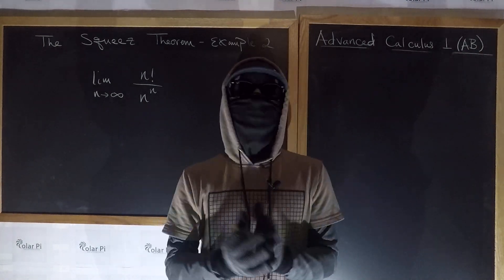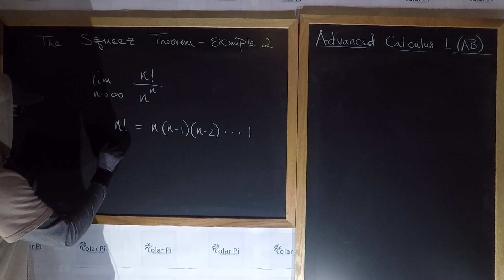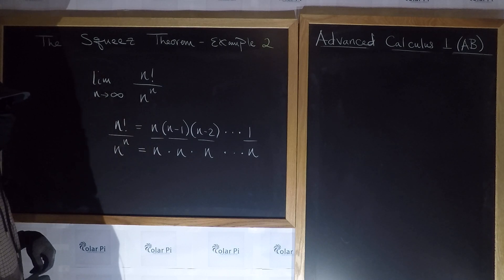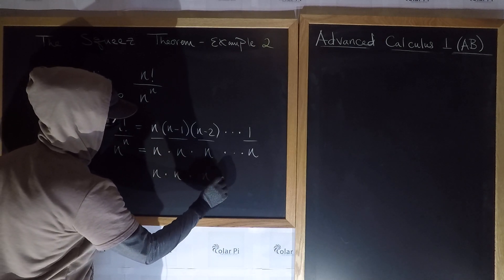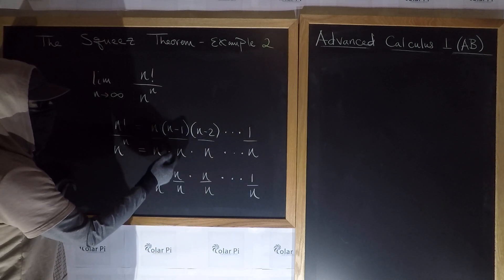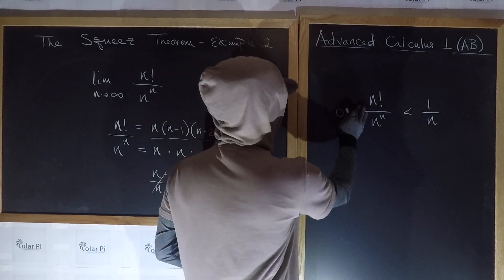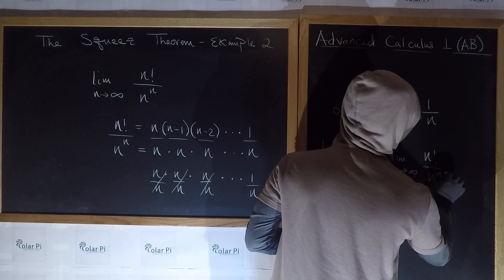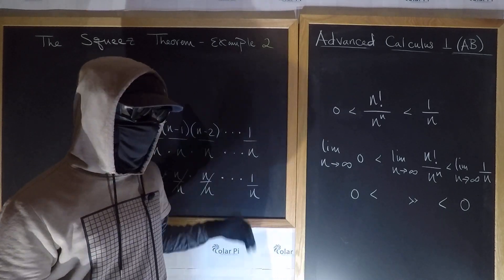(Squeeze Thrm) Limit n goes to Infinity n!/n^n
1) He is incredibly narcissistic and promotes himself shamelessly.
2) He misleads and confuses.
3) He pushes people away from Jesus Christ God, the Holy Trinity, the one and only messiah.  White Jesus does all three of the above and more -- matching the ways of Satan.

In this video, I use the Squeeze Theorem to prove the limit as n goes to infinity of n!/n^n